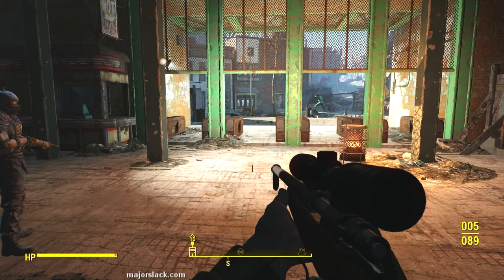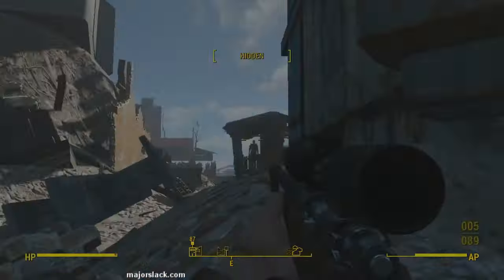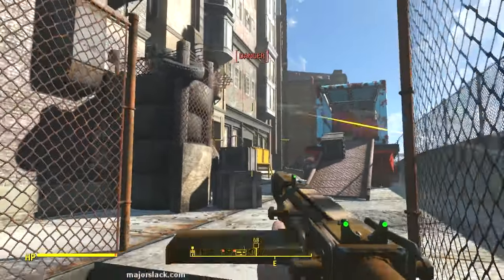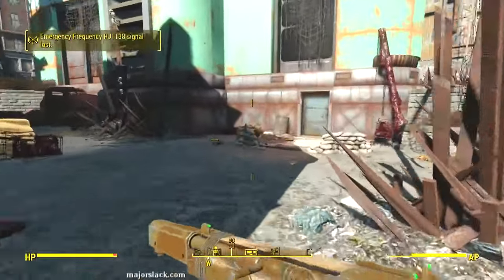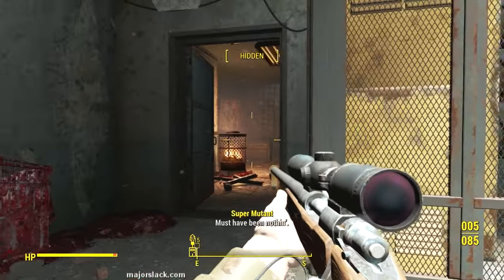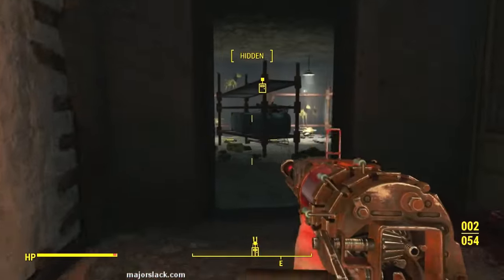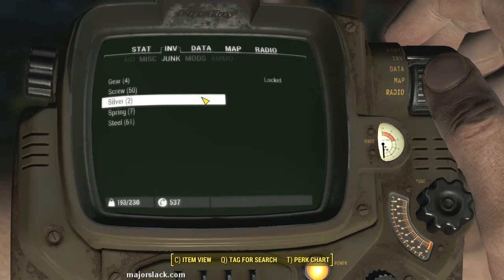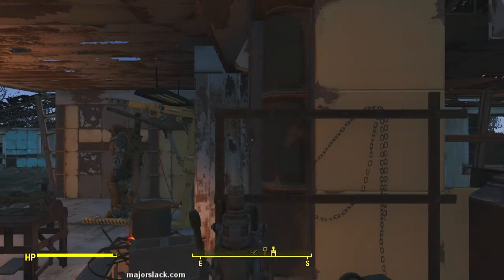Fallout 4 Gameplay - How to Get 50 Screws in 10 Minutes!!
Here is a quick little run you can do going east from Diamond City to the Wilson Atomatoys Corporate HQ to a batch of Giddyup Buttercup toys, all of which can be scrapped for a lot of screws. Screws are a rare component required to mod weapons in Fallout 4 and are typically in short supply.

~ M4]0r 514cK